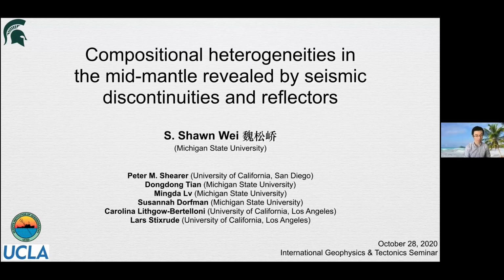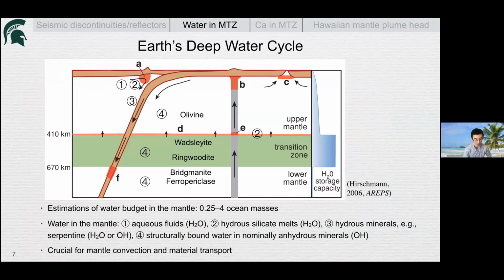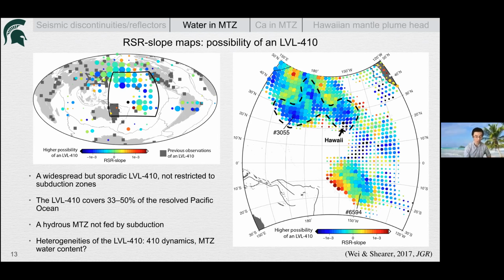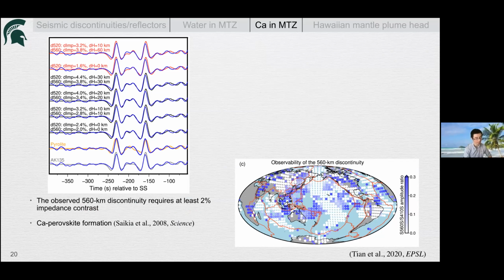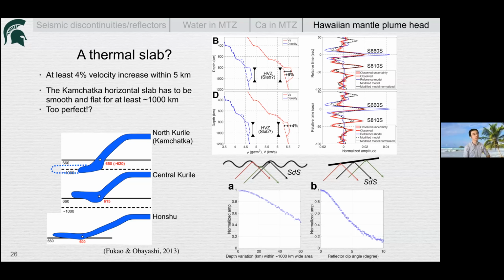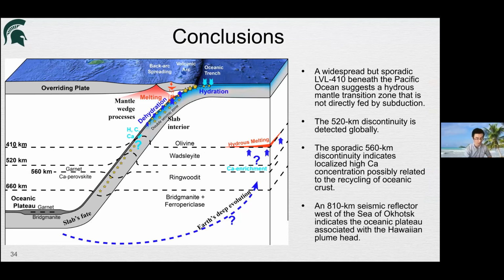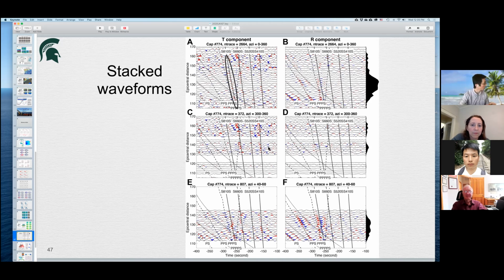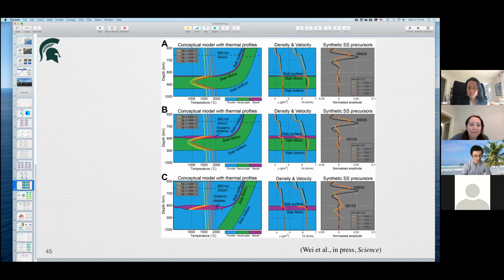G&T Seminar, 28 Oct 2020 - S. Shawn Wei (MSU)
International Zoom Geophysics and Tectonics Seminar on October 28, 2020.

Speaker: Songqiao Shawn Wei
Title: Compositional heterogeneities in the mid-mantle revealed by seismic discontinuities and reflectors